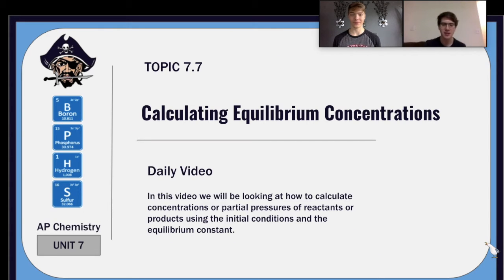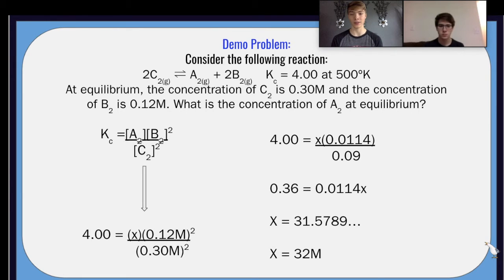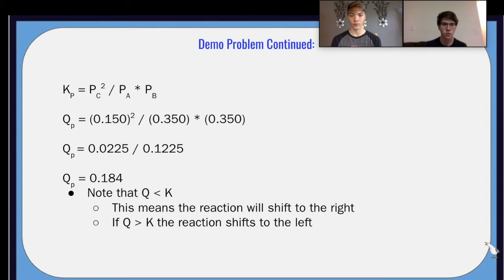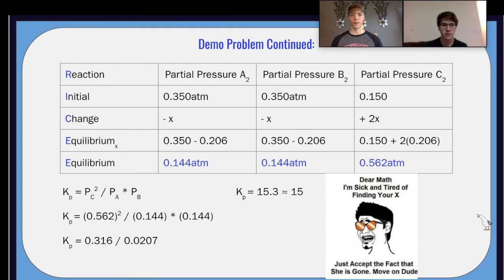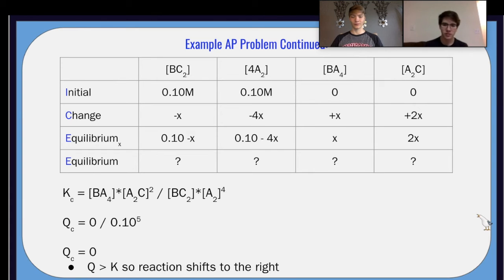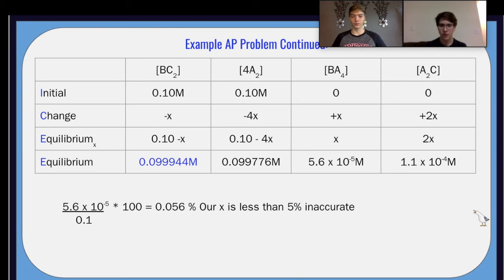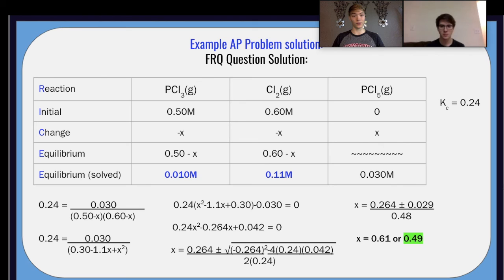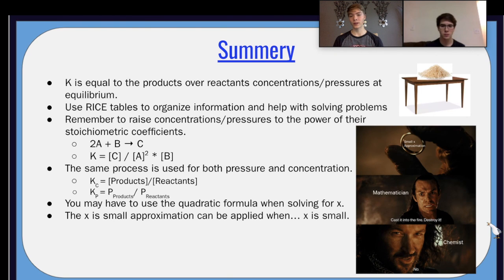7.7 AP Chem